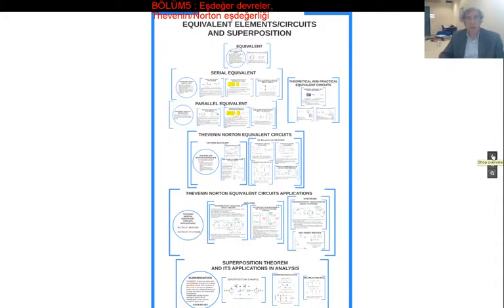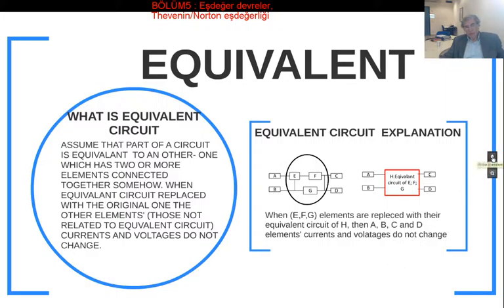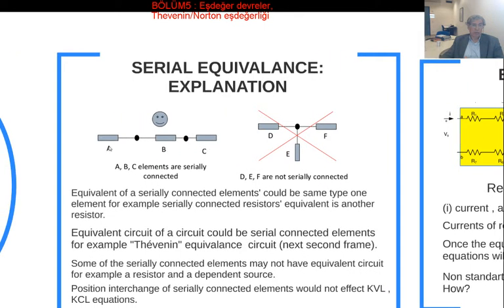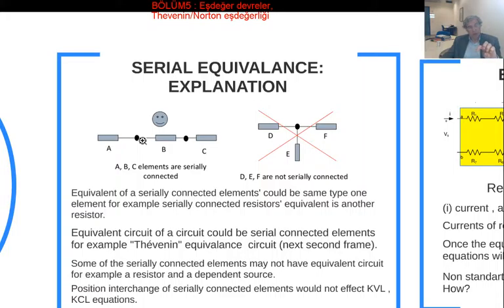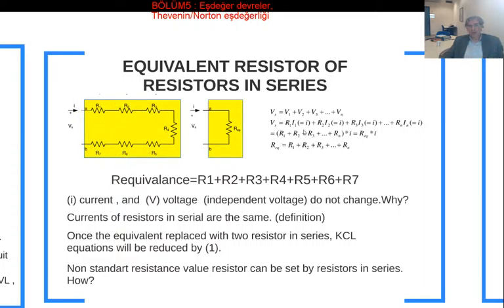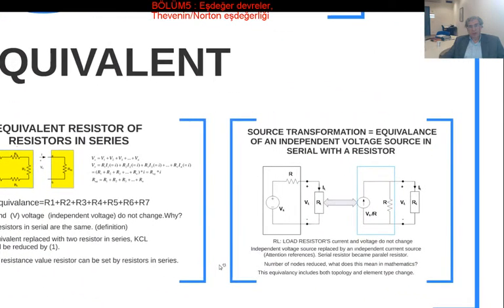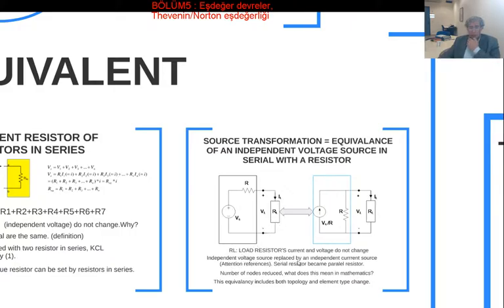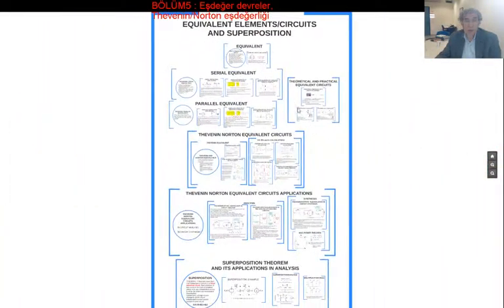Chapter5-2 serial connection equivalent